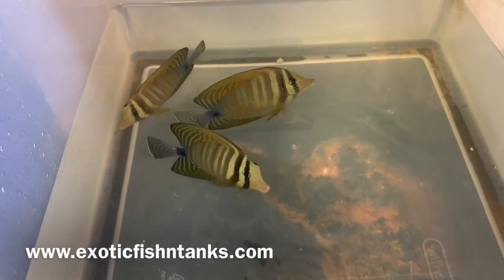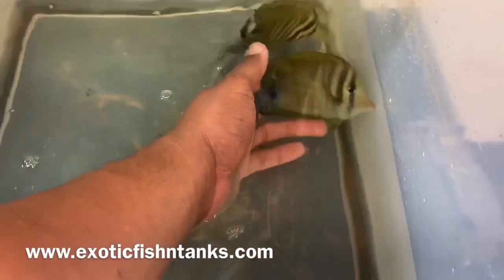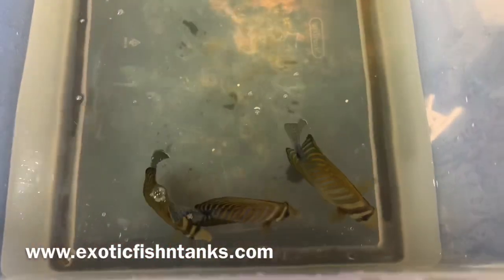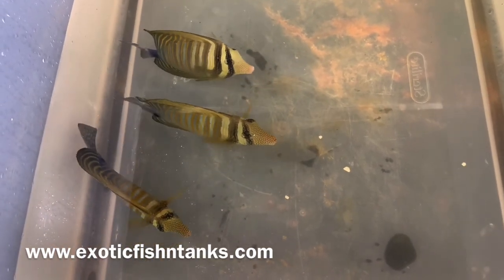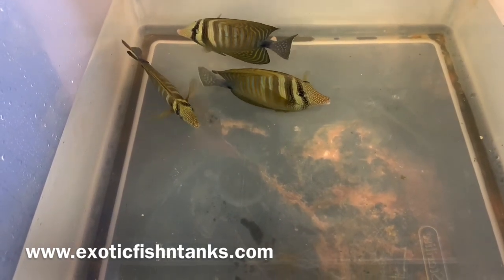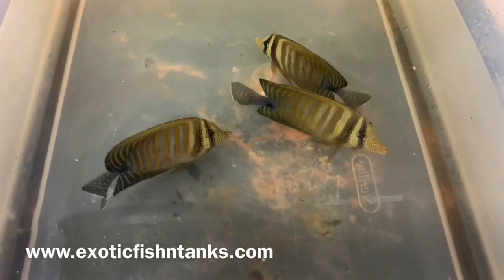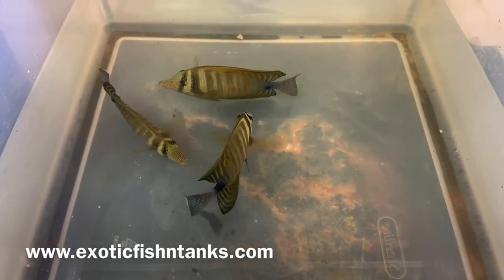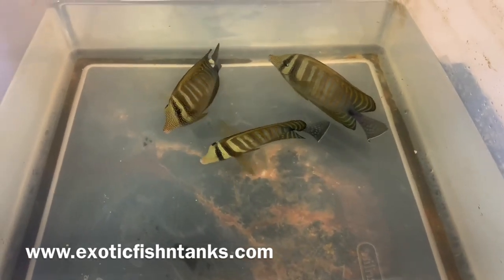“TRUE RED SEA” Desjardini Tangs!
I have 3 True Red Sea Desjardini Tangs for sale!